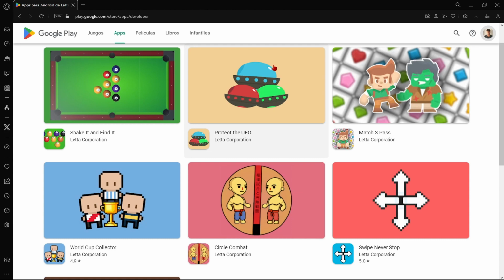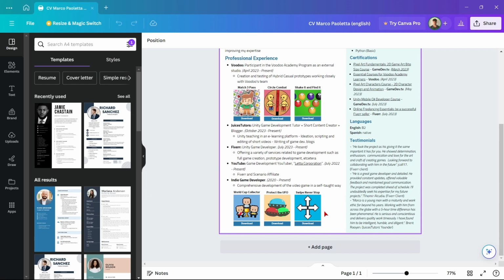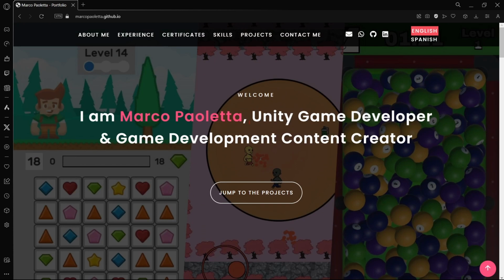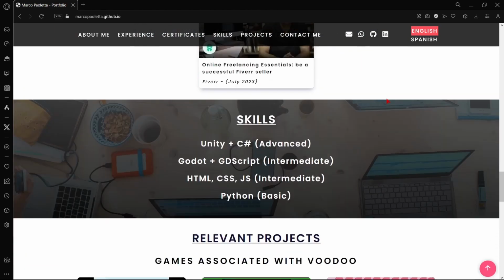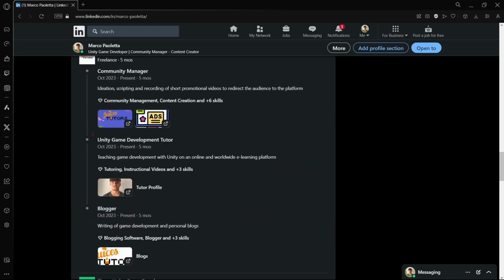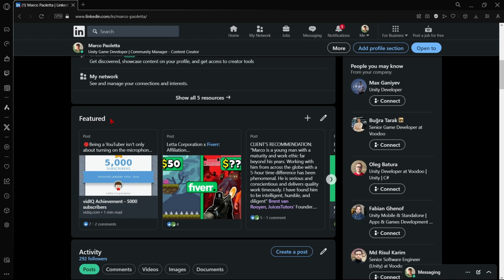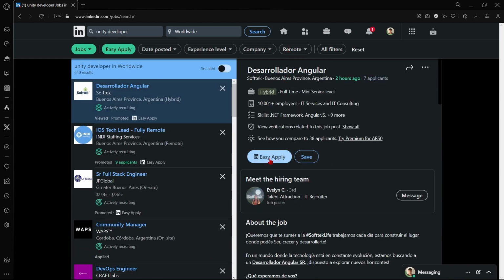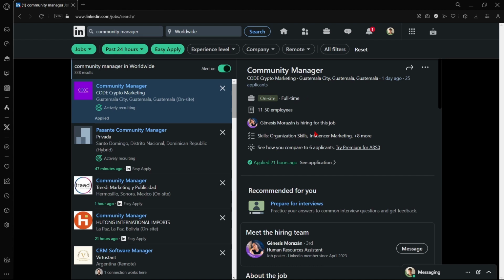How To Get a Job In Game Development (No Experience)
I know exactly who you are. You are a game developer with some or no experience and you are looking for ways to get a job in the industry and start earning money, this video is the correct place to be. Following the next 5 steps I will show you, you will be able to generate income from game dev by getting any type of job you have ever dreamed of, being freelancer, work in a studio, etcetera. The key here is that you are gonna learn how to get a high paying job in the game development industry in spite of your experience. Are you ready to get a job? Let’s start